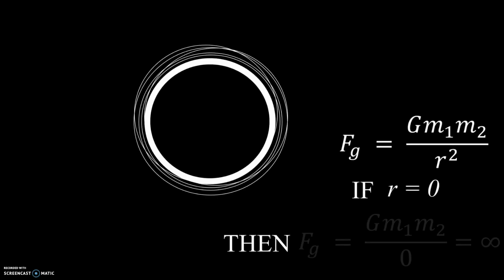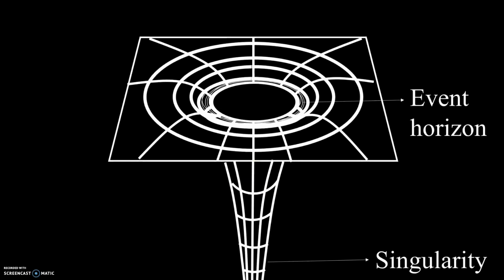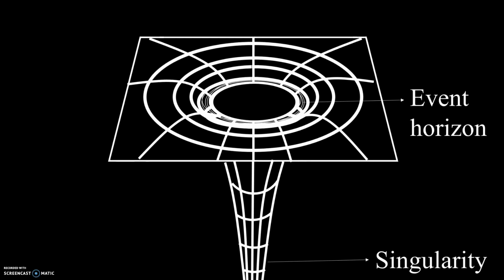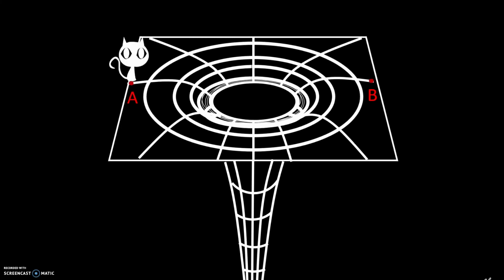Black holes and Singularities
This video aims to conceptually explain black holes, their singularities and how all of this relates to the very beginning of the universe itself. (Language: non-gibberish)